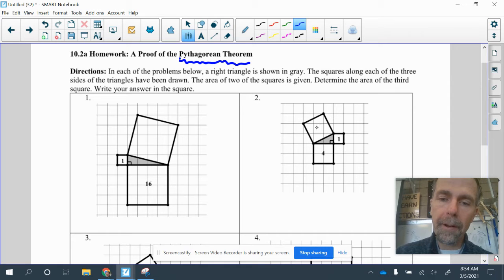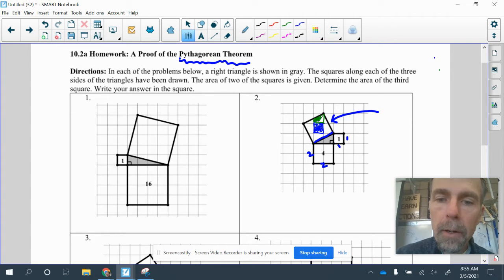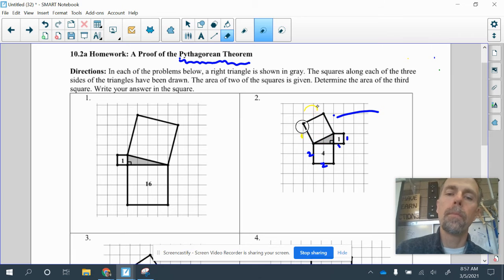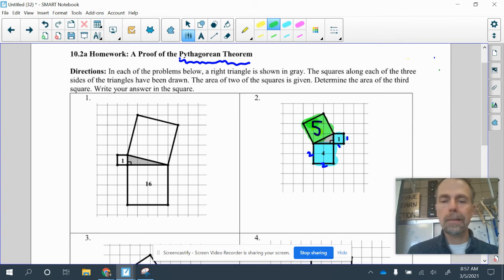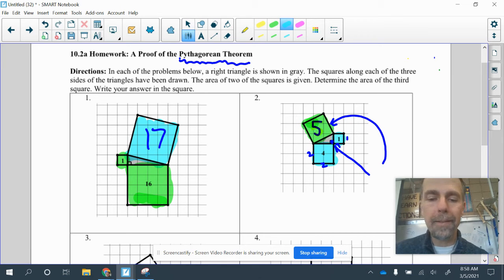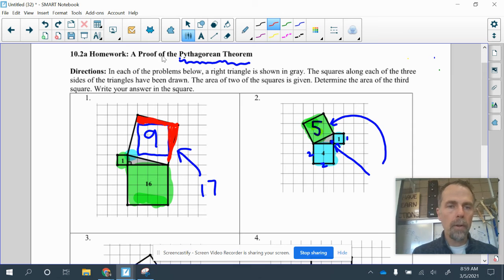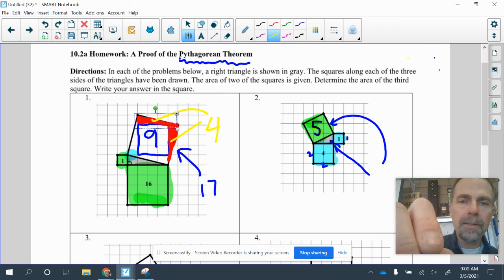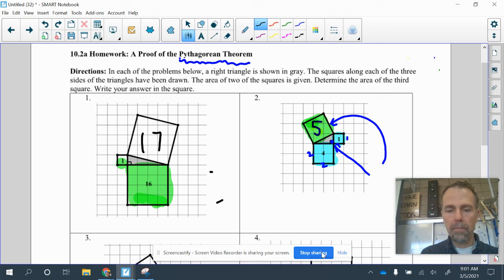Right triangle areas off the sides